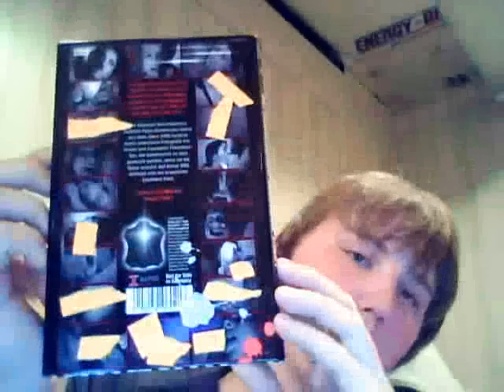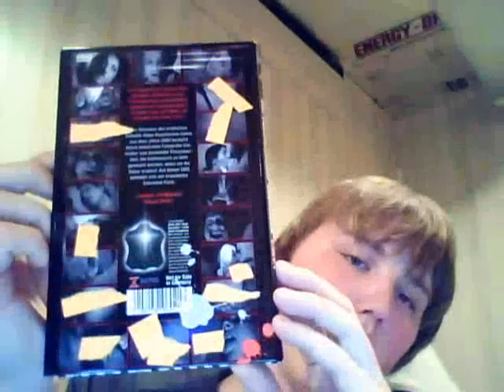VeryCrudelyYours Reviews Vegetarierinnen Zur Fleischeslust Gezwungen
Nasty yet boring "asetic rape art" movie from Anderes Bethmann!